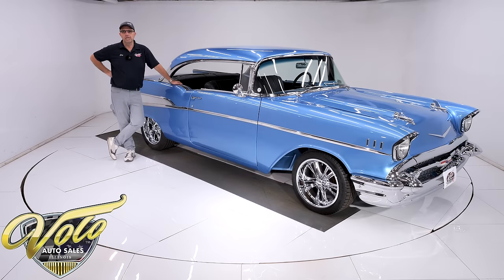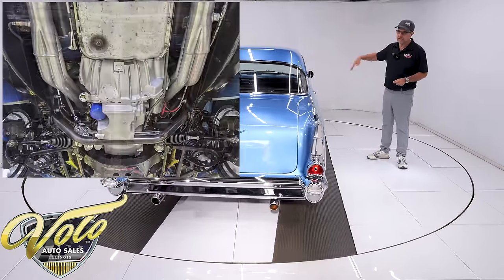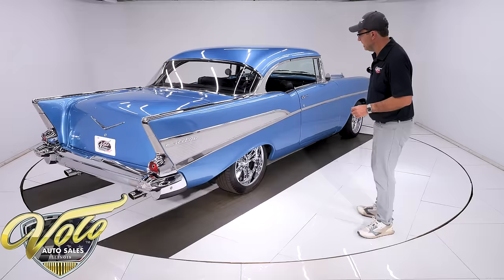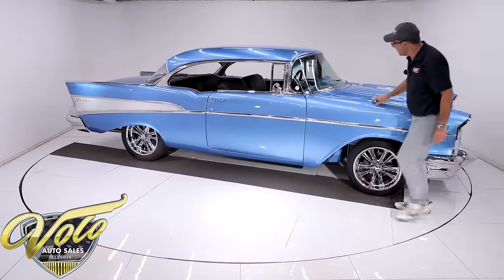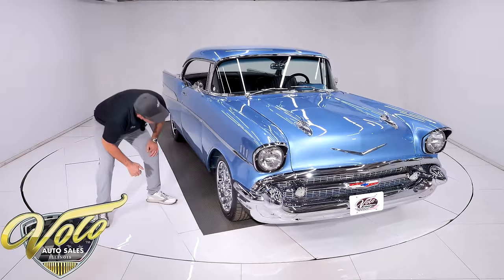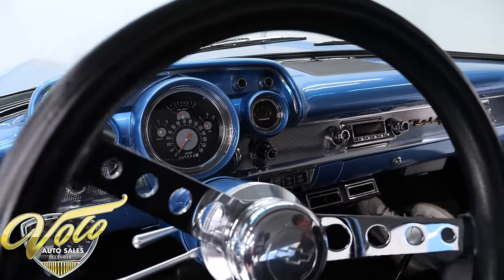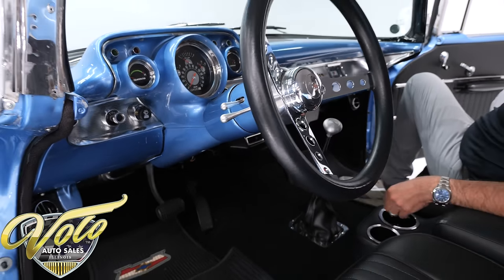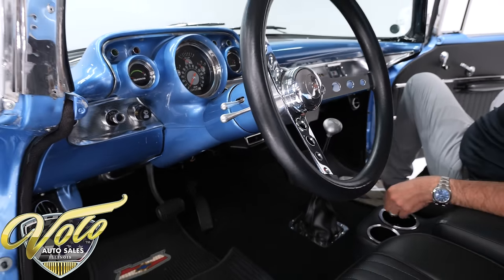1957 Chevrolet Bel Air for sale at Volo Auto Museum (V20968)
The colors grabbed my interest, the list of features sold me. It has everything you want to make it a great driver.

EXTERIOR: This custom 57 Chevy sport coupe is trimmed out as a Bel Air. No rust or damage, it's straight. Painted a gorgeous color. The glacier blue is glossy. The chrome front and back sparkles. The stainless trim is good. Foose wheels: 17s in front, 18s in back and they are wearing performance sneakers.

INTERIOR: The bucket seats were rebuilt. Custom upholstered seats and door panels with blue stitching. The metal interior trim was painted to match the exterior. Custom set of gauges. There is a retro stereo with door panel speakers and 6x9s and an amp in back. The tilt column has a cushion grip wheel. The original heater controls are actually new with electric controls, the vents were neatly installed. New carpet on the floor, reproduction mats, seatbelts, and a Lokar shifter. New cloth headliner and visors.

ENGINE COMPARTMENT: New GM crate LS3 6.2 liter making 495 hp. It has an upgraded injection system and a set of coated headers. New Vintage Air heat and a/c system with a polished compressor. The car runs cool with an aluminum Griffin radiator, 2 electric fans and polished overflow. It has a serpentine belt system, polished alternator and a modern power steering. It also has power brakes.

TRUNK COMPARTMENT: Clean metal painted glacier blue. The battery is relocated to the trunk in a stainless box. Reproduction mat and weatherstrip. There is a custom panel for the stereo equipment.

UNDERSIDE: It has a custom chassis. The boxed frame is smooth and painted gloss black. It has a Ridetech suspension. Up front it has Strong Arm tubular control arms, coilover adjustable gas shocks, heavy duty swaybar, rack and pinion steering with a tubular support bar. In back is a 4 link system with tubular control arms and pan hard bar, adjustable gas shocks, lowering springs and a swaybar. free. As a great sounding custom-made stainless steel TIG welded ex completely replaced and upgraded brake system it has disk at all four wheels exhaust system with Flowmaster mufflers looking up at the all aluminum motor it still looks new has the GM part number tag and date right on the side of the block high torque starter to 700R4 overdrive automatic transmission custom drive shaft and a new Ford 9-in rear end with 3.55 posi gears

CONCLUSION: This 57 really does stand out from the others, it's the color! Turn key and go.

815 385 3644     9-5 central